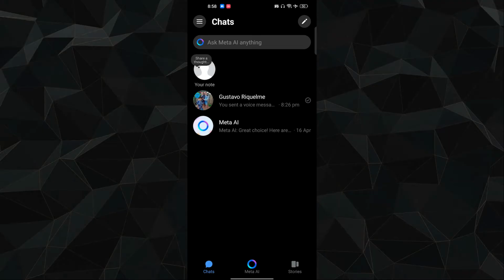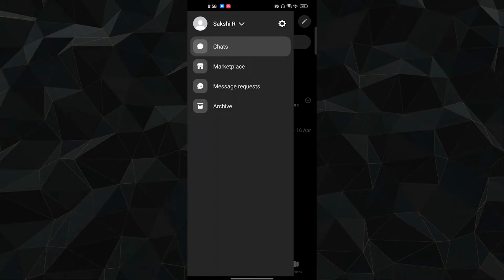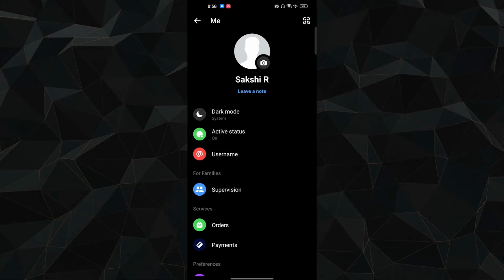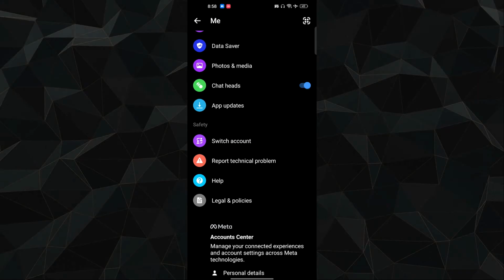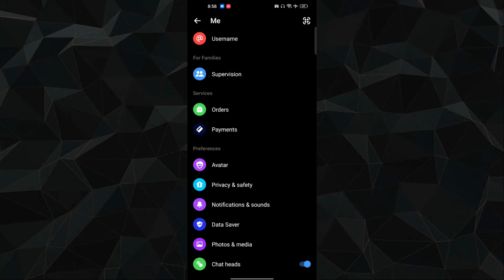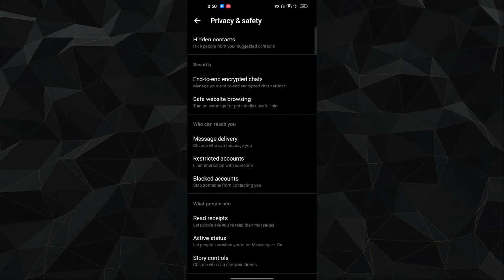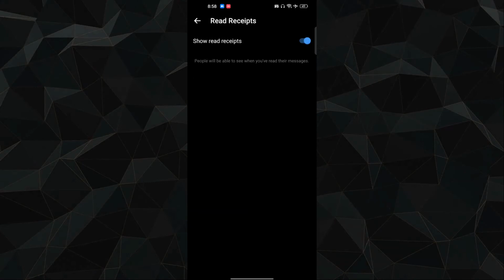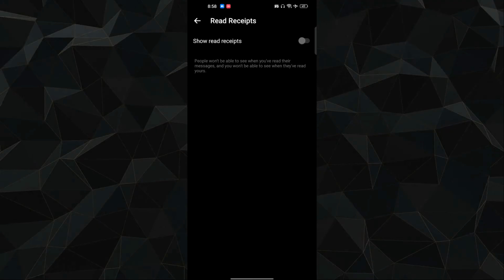HOW TO READ FB MESSENGER MESSAGES WITHOUT THEM KNOWING NO SEEN 2024